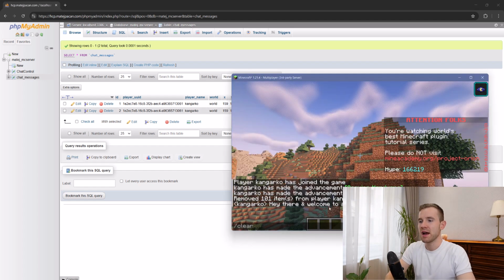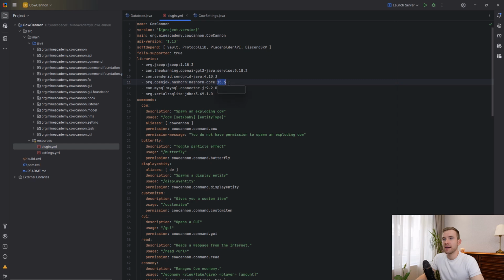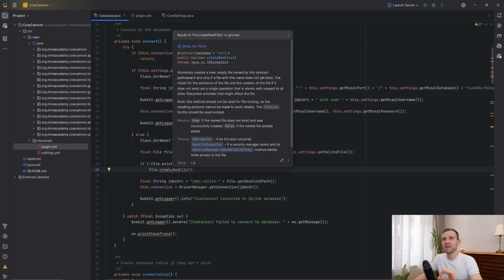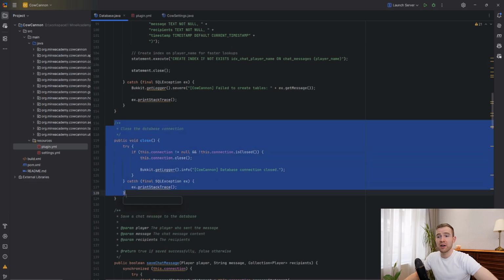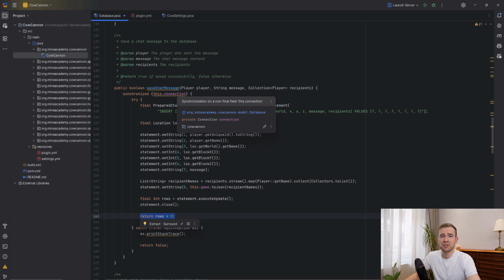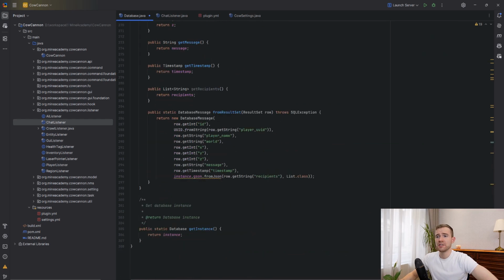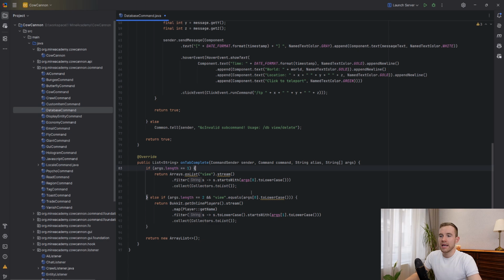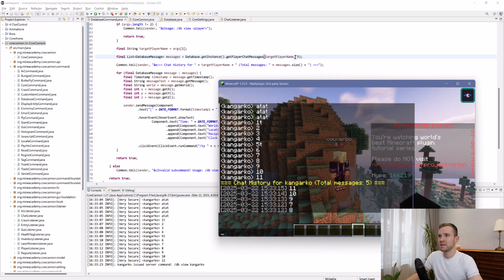Ep69. MySQL & SQLite Databases (Full Guide) - Minecraft Plugin Development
In this video I'll explain how to add databases to your Minecraft plugin. We'll be diving deep into remote (MySQL, MariaDB) and local databases (SQLite):

In this video, we'll cover:

- Reading SQLite files locally.
- High coding standards: Avoiding SQL injections, memory leaks and concurrency issues.
- Remote vs local databases: MySQL, MariaDB and SQLite.
- Saving and extracting data from Java to Database and back
- Adding /db command to fetch saved chat messages and preview them in an interactive way using Adventure.